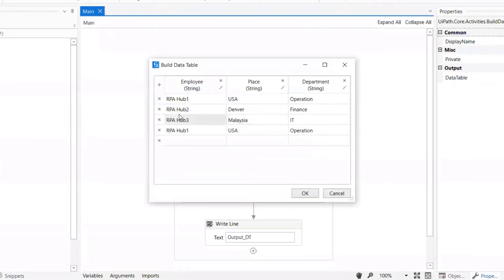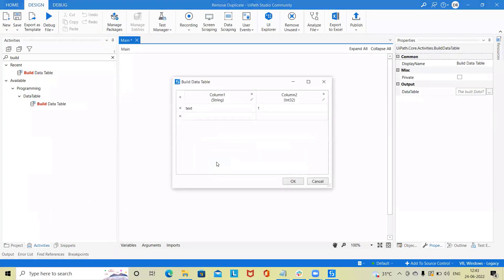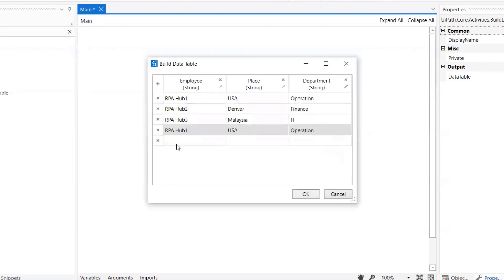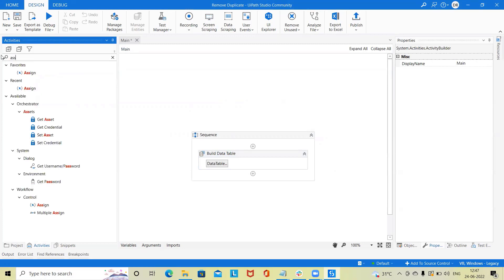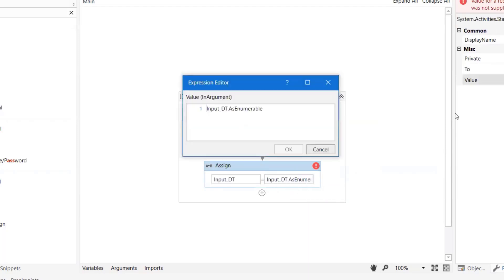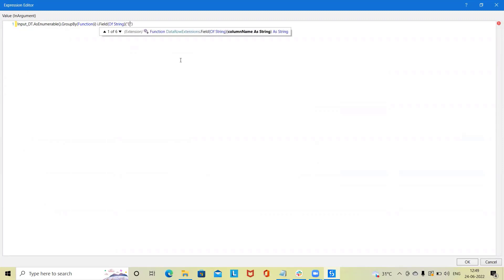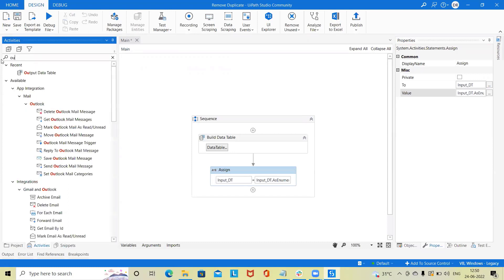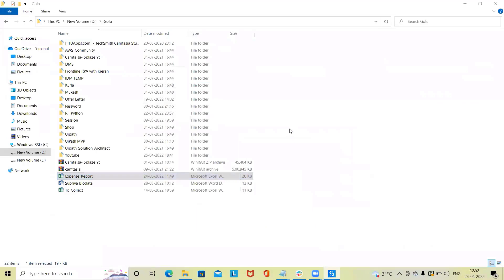How to Remove Duplicate data using UiPath | UiPath Tutorial | UiPath Beginners Guide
Data is a very important part of enterprises. when the data is not transparent and clear which makes business impossible to run. If we have duplicate data that is also not correct.

Will see here how to remove duplicate data from a data table using UiPath. If you can closely observe the data "RPA Hub1" is twice. Post running the code our output will be showing only a single instance of "RPA Hub1" which means our code is removing duplicate data.